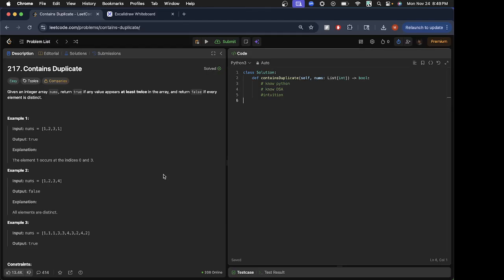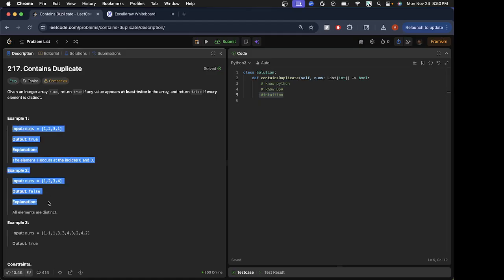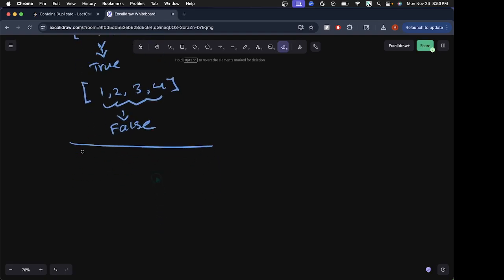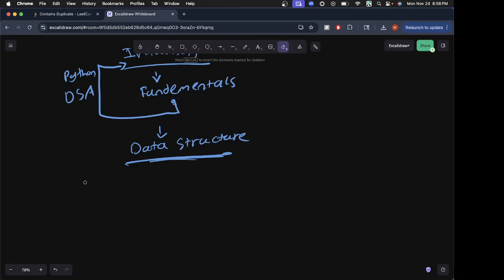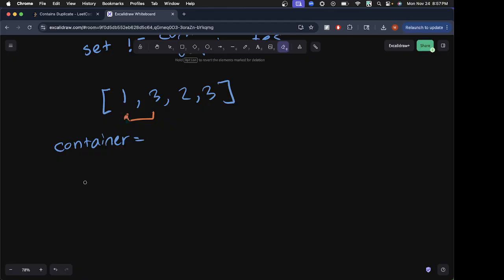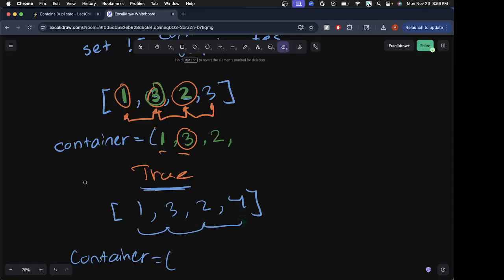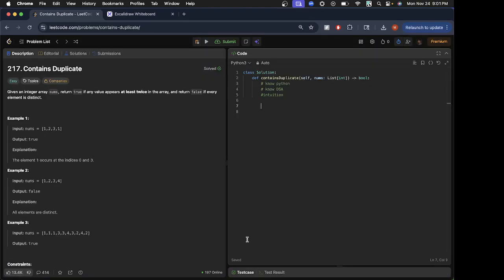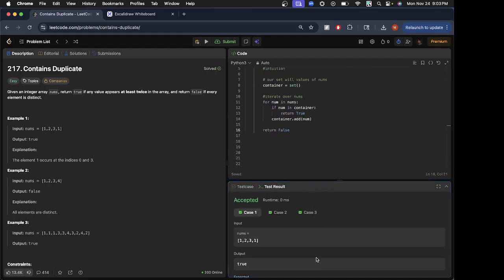LeetCode 217 Contains Duplicates | Simple Solution Explanation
LeetCode 217 Contains Duplicates explained in a very simple way.